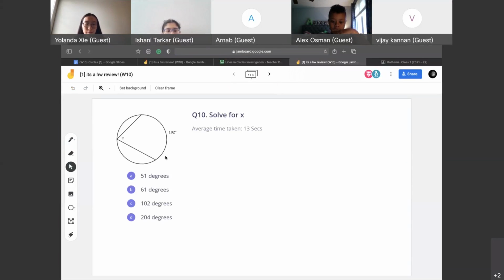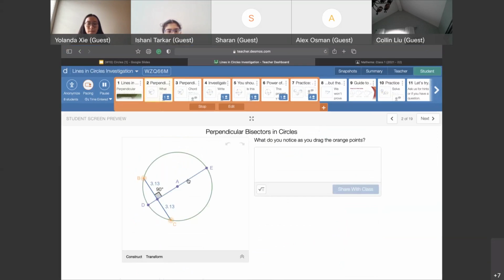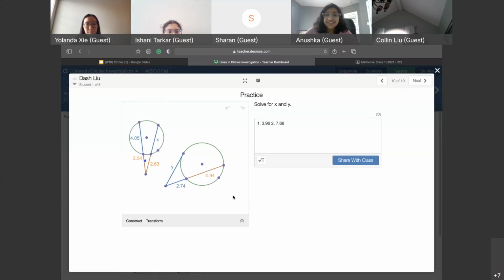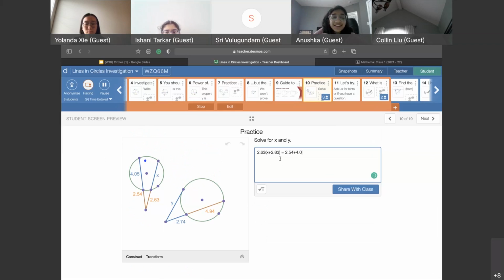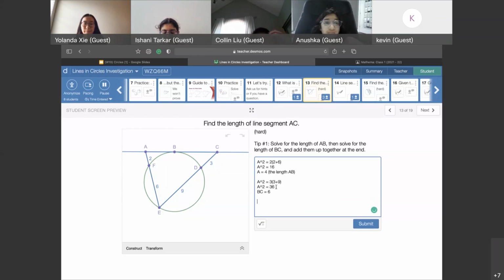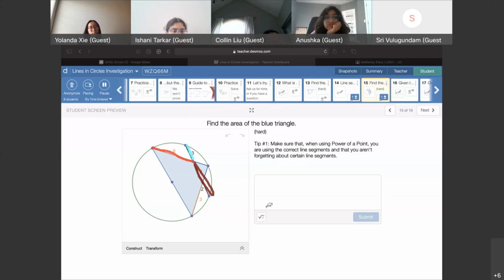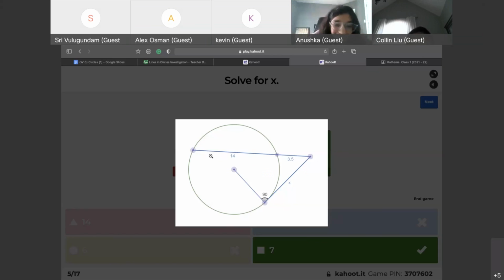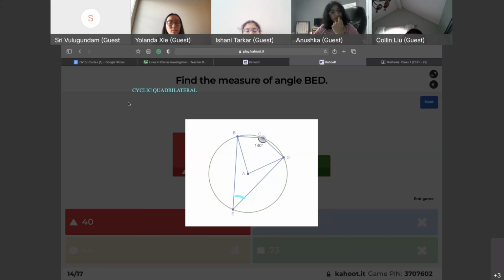Class 1: Day 10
Topic: Chords in Circles + Power of a Point (Circles | Day 3)